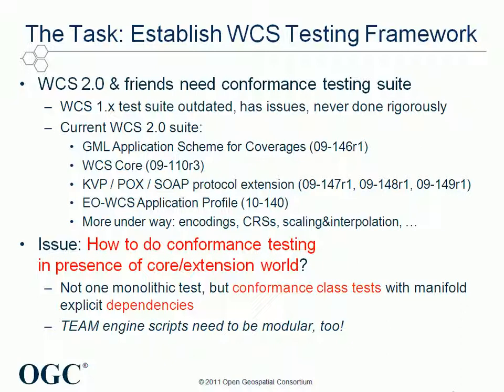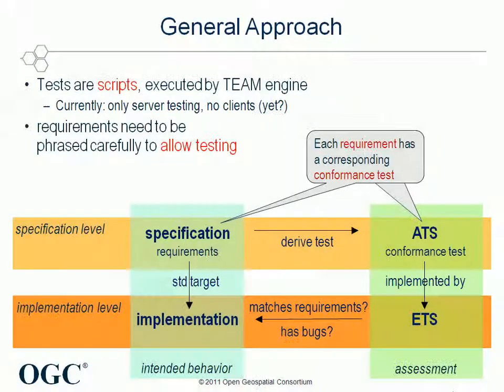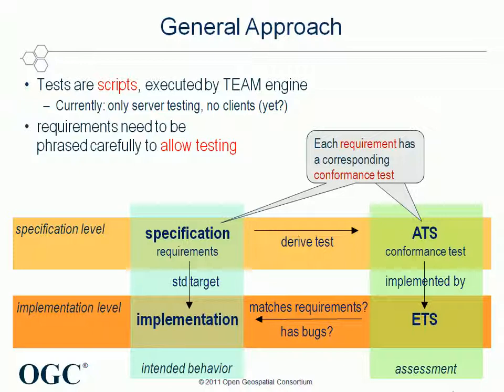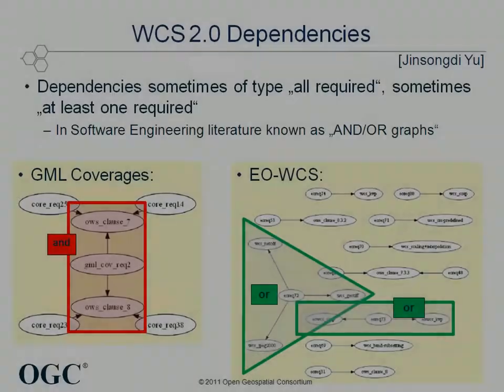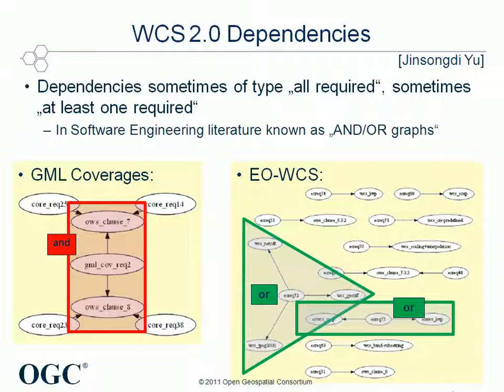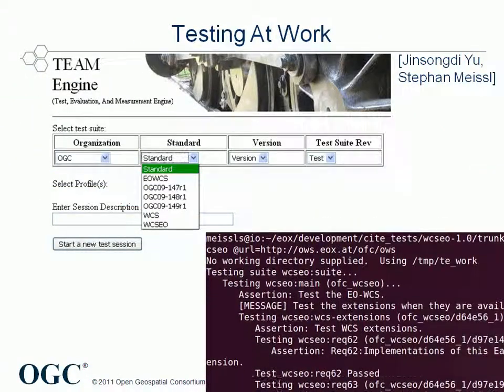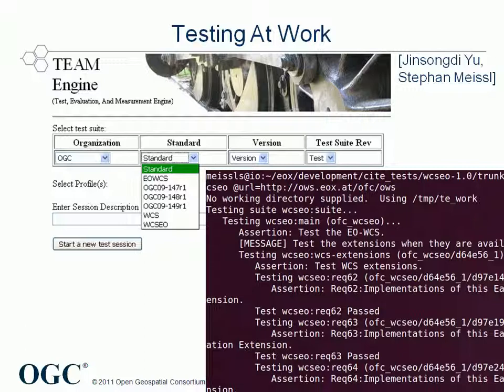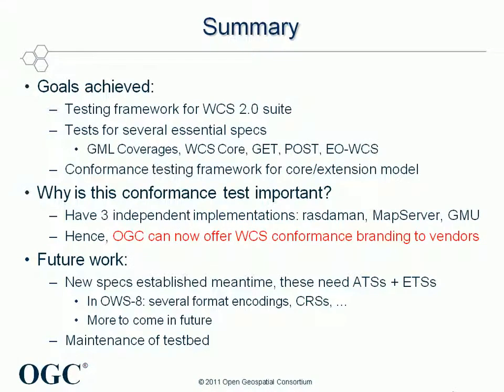OWS-8 - Coverages Thread - Coverage Conformance Test